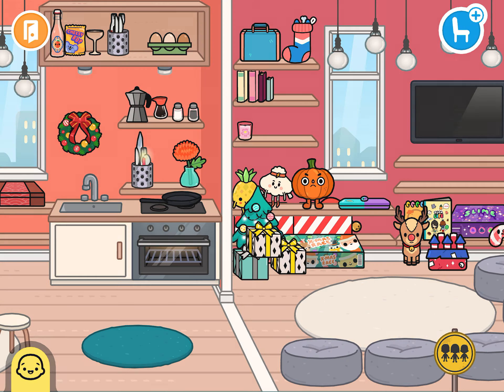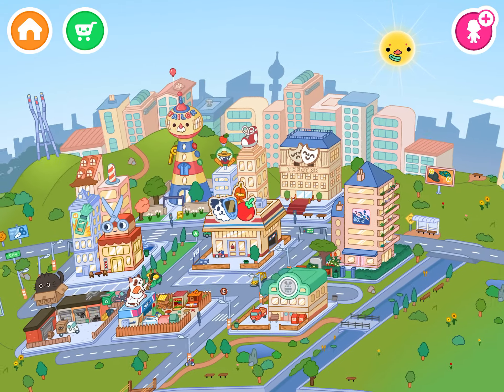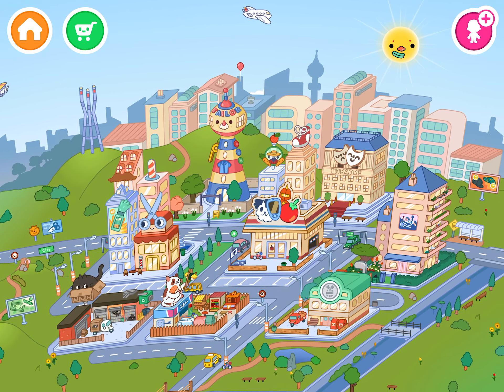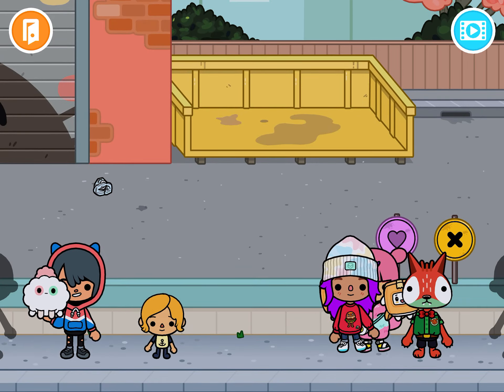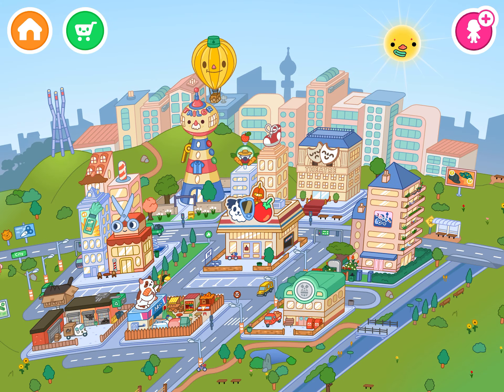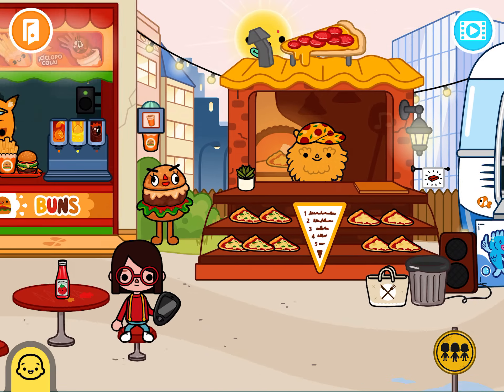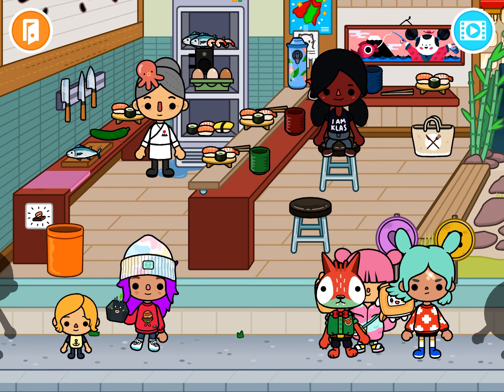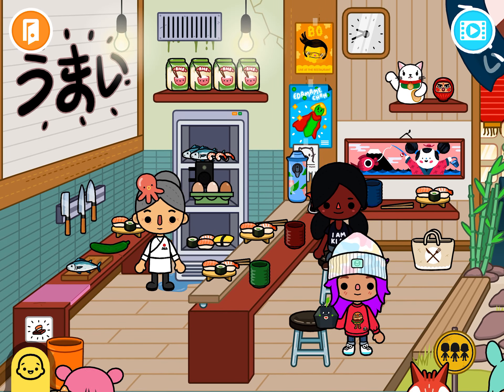How to get sticky and canny and rocky in toca life world